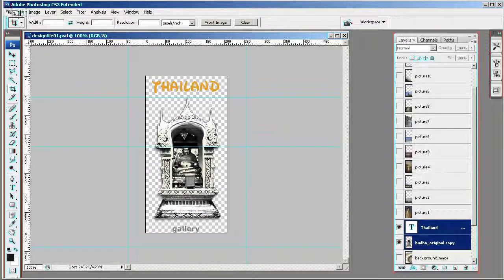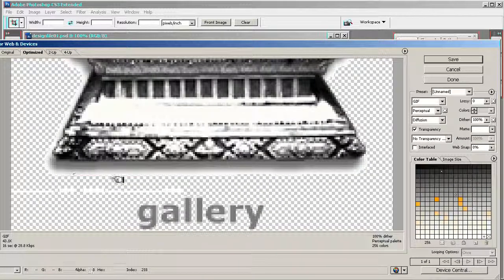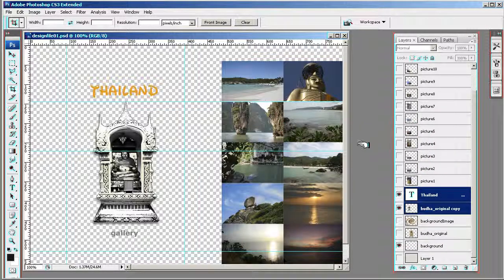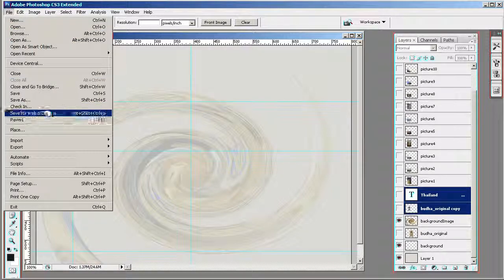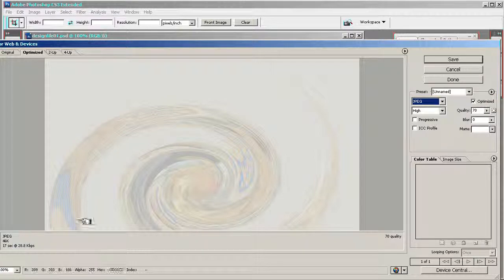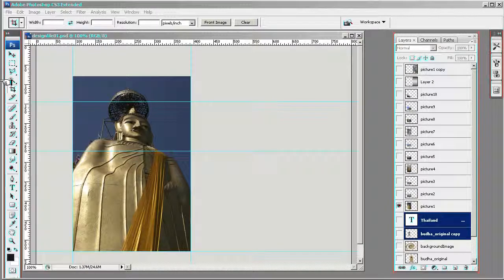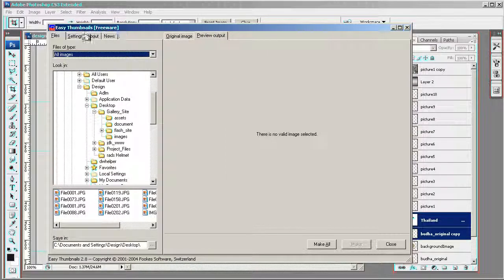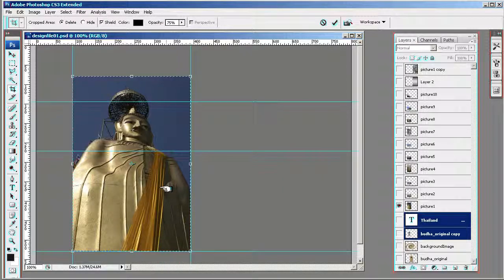FLASH CS3 - Project 1 - 11 - FLASH GALLERY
In this lesson we contue saving out our images and discuss file types as well as free utilities for batch image processing.